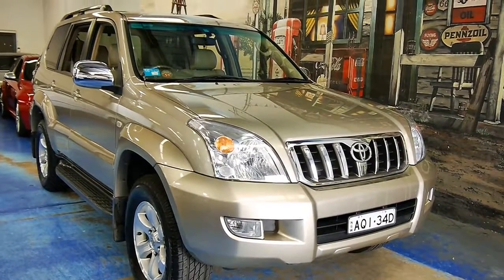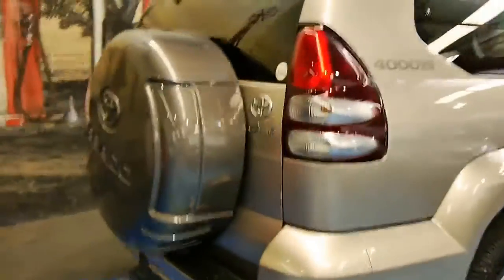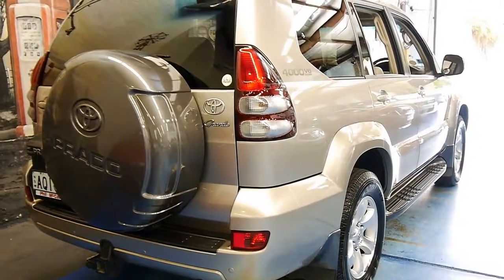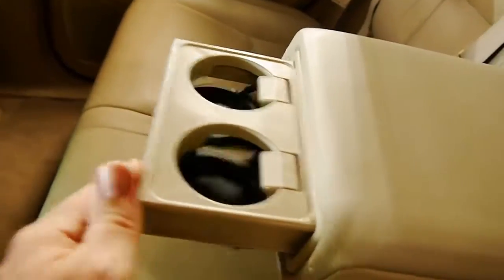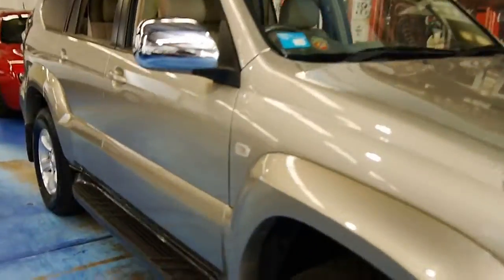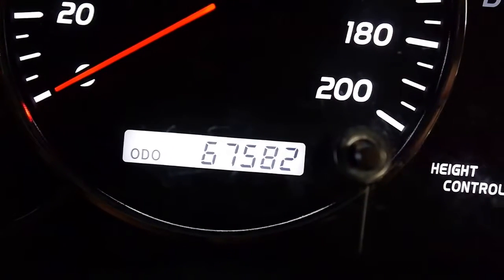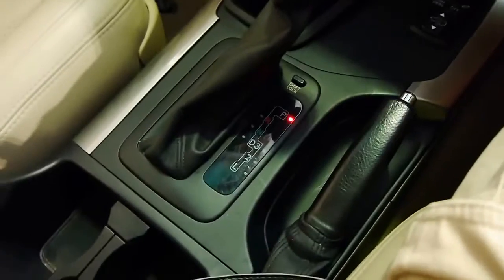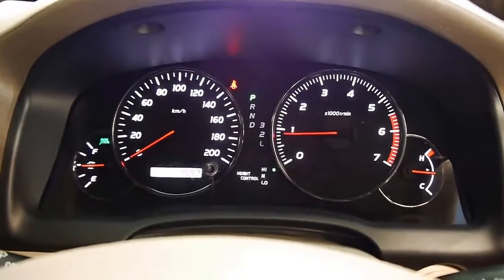(DEC) Toyota Landcruiser Prado 67,000 klms